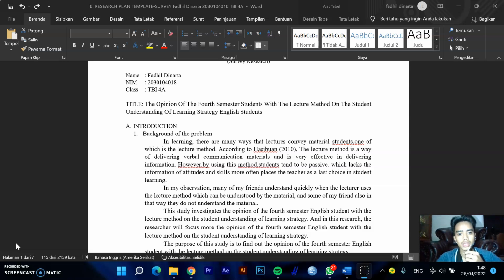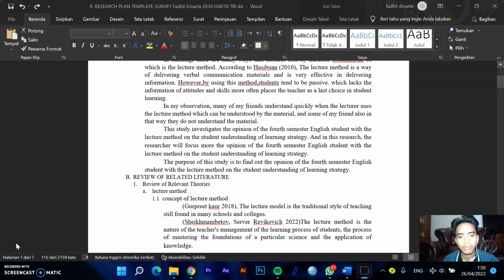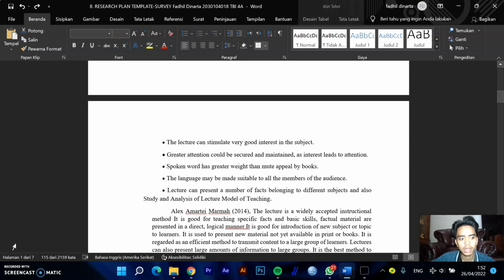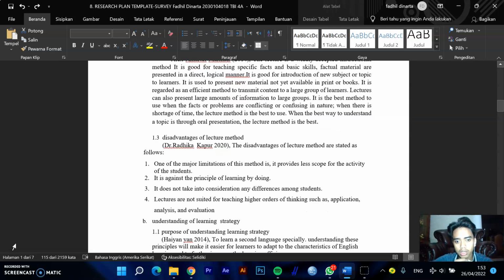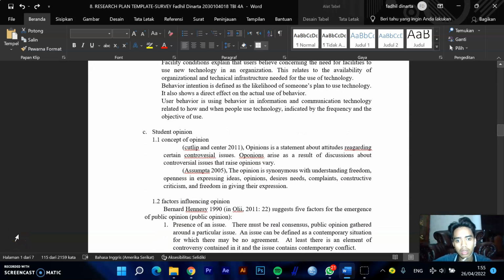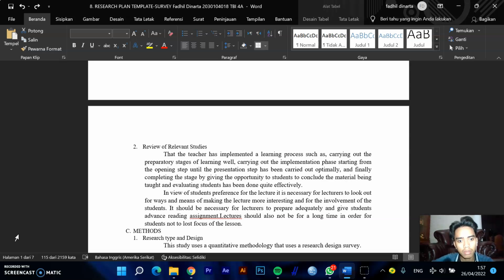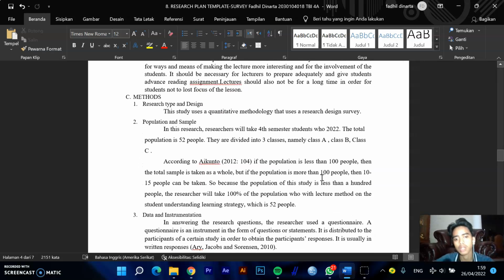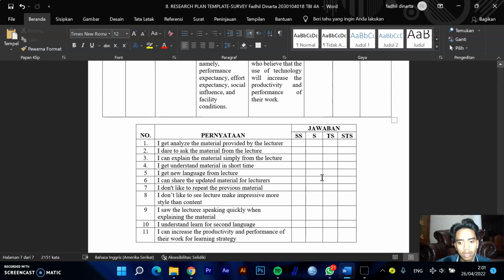Proposal Presentation video Fadhil Dinarta TBI 4A 2030104018